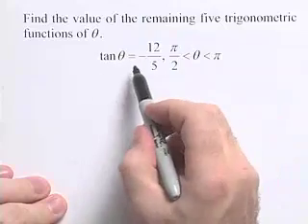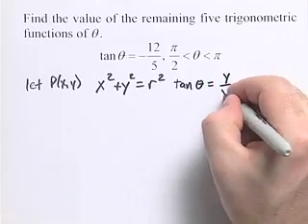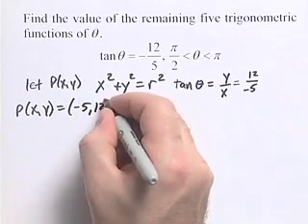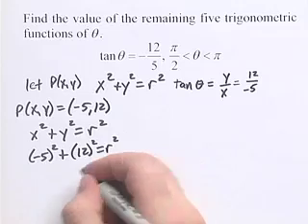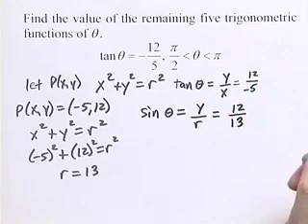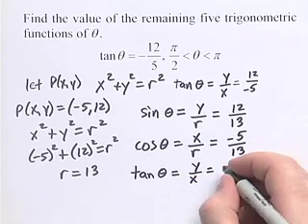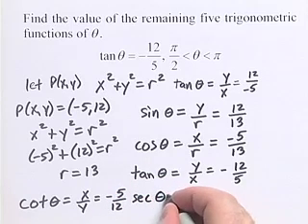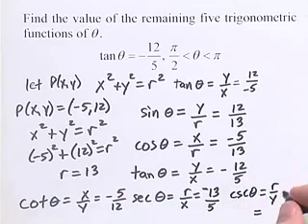Ch5 #21 ChapterTestPrepVideos Sullivan PUC Concepts 4e